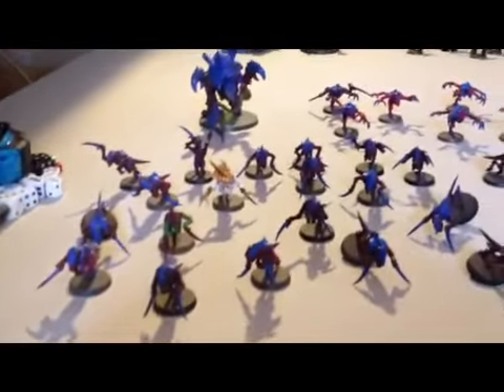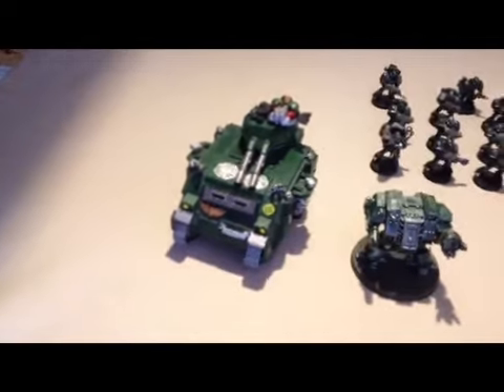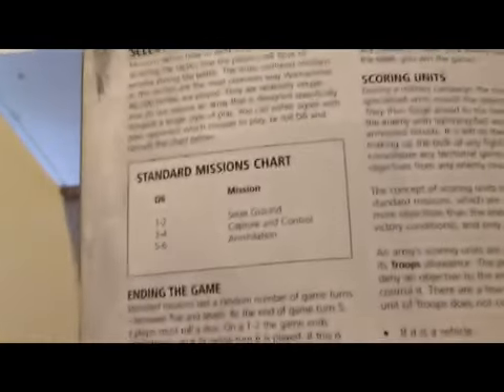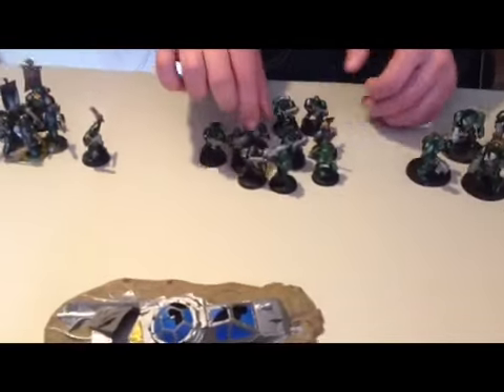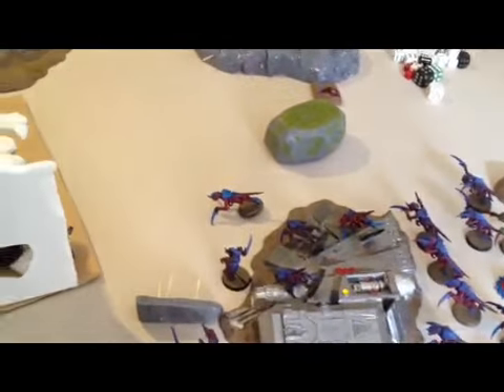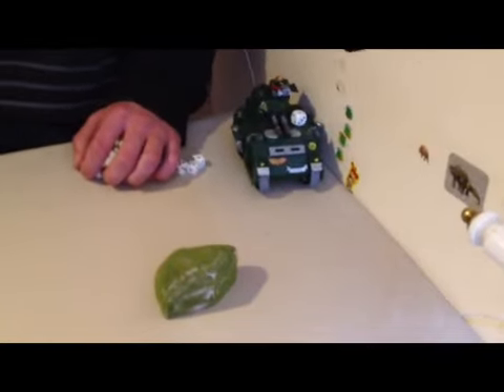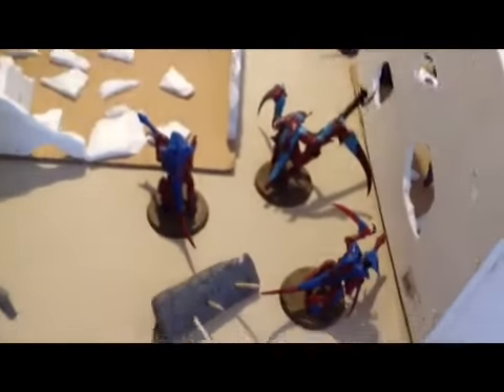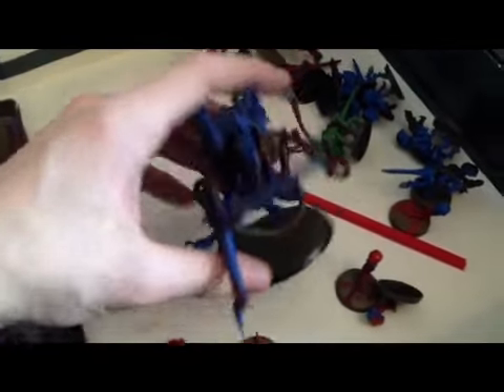Warhammer 40k Tyranids vs Dark Angels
This is a small 1117pts battle report of my friend who isn't a regular vs me. This is my first time making a battle report so please leave a rating and comment. Oh, and this was recorded with an iPhone 4s and edited with the Splice application.